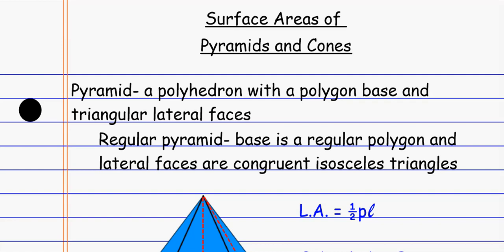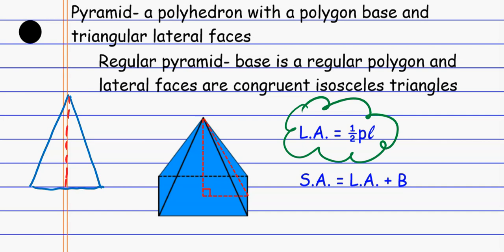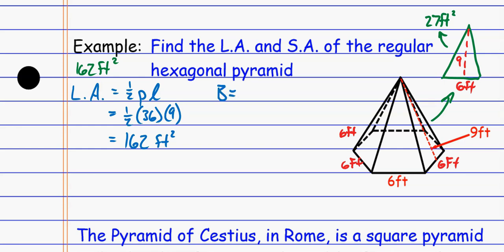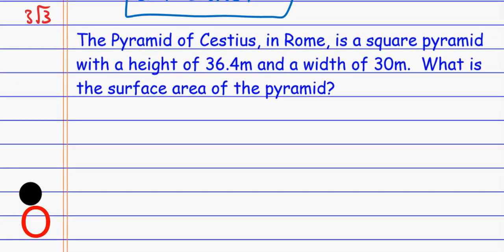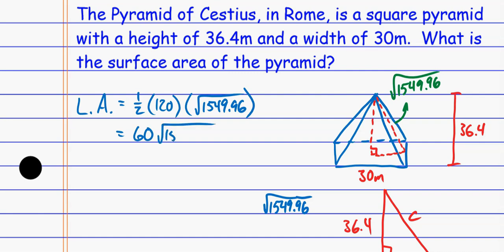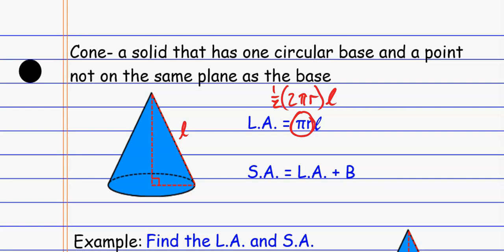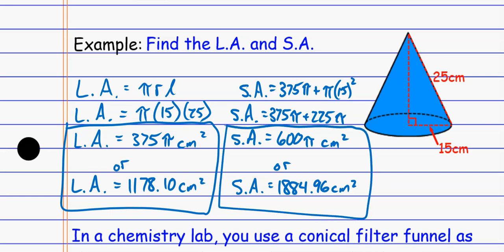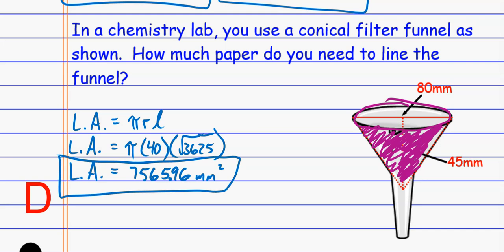Surface Areas of Pyramids and Cones